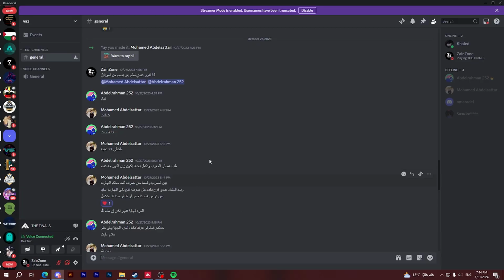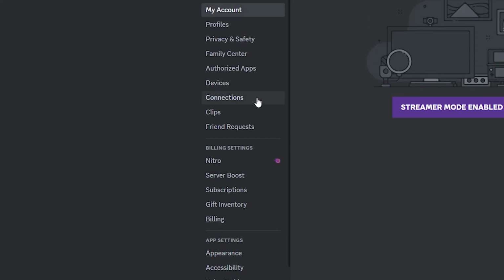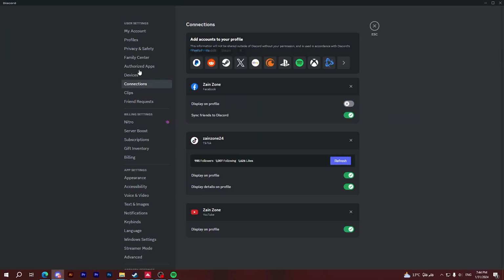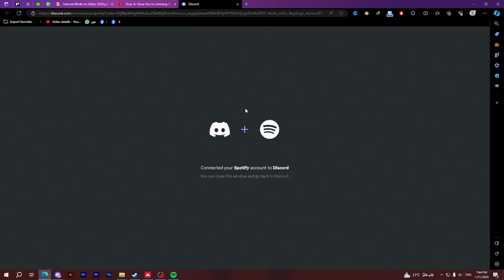How To Show What You're Listening To On Discord (2024) Quick Guide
Welcome to our professional tutorial on how to effectively showcase your currently playing music on Discord. In this video, we will walk you through the process, providing clear instructions and helpful tips to make your music status stand out.

🕒 Timestamps:
00:00 Introduction
00:18 User Setting
00:23 Connections
01:11 Outro